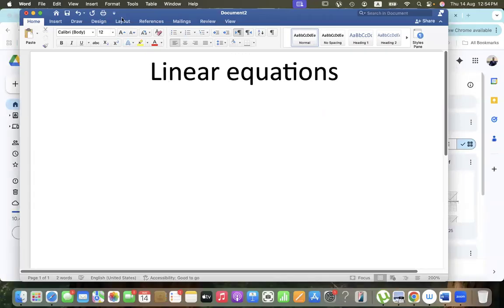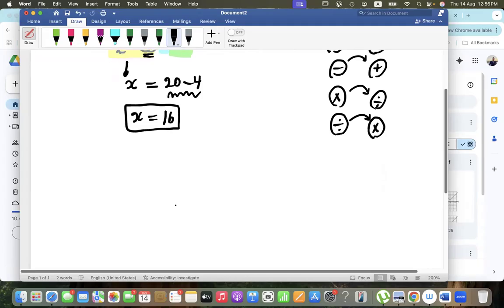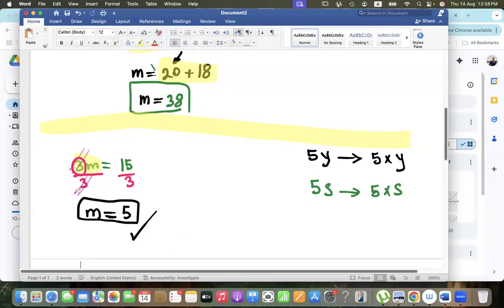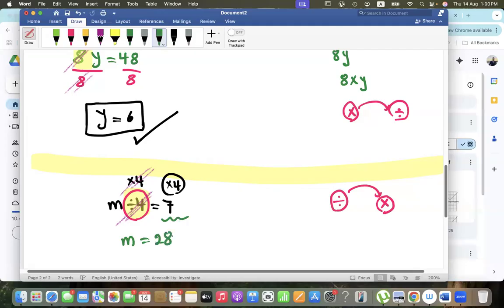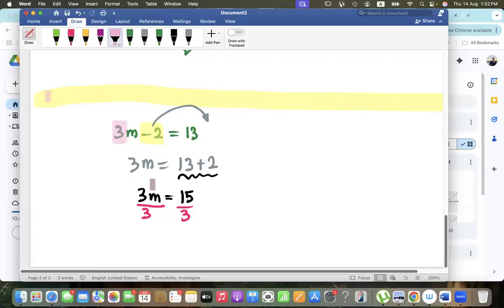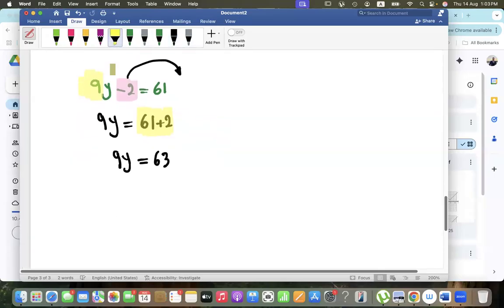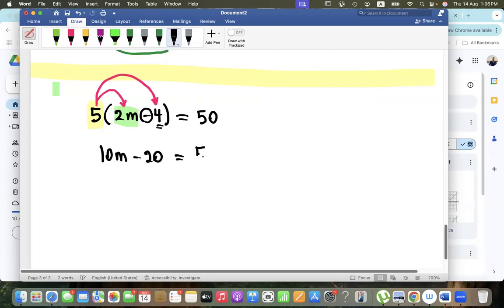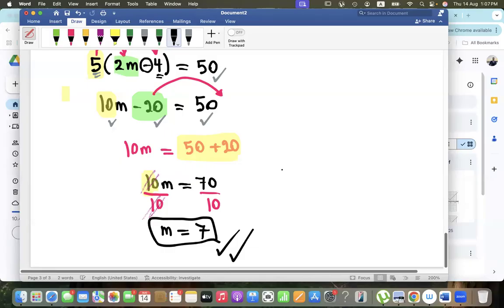Linear equations - المعادلات الخطية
يتم شرح المعادلات الخطية في هذا الفيديو من خلال حل بعض الامثلة
والمعادلات التالية هي امثة عن المعادلات الخطية :
Linear Equations – Solving Examples
x / 4 = 20
Multiply both sides by 4:
→ x = 20 × 4
→ x = 80
x + 4 = 20
Subtract 4 from both sides:
→ x = 20 − 4
→ x = 16
m − 18 = 20
Add 18 to both sides:
→ m = 20 + 18
→ m = 38
3m = 15
Divide both sides by 3:
→ m = 5
5y = 48
Divide both sides by 5:
→ y = 9.6

8xy = 64
Divide both sides by 8y:
→ x = 64 ÷ 8y
(This one needs a value for y to solve for x.)
m + 4 = 28
→ m = 28 − 4
→ m = 24
3m − 2 = 13
Add 2 to both sides:
→ 3m = 15
Divide by 3:
→ m = 5
9y − 2 = 61
→ 9y = 63
Divide by 9:
→ y = 7
5(2m − 4) = 50
Expand: 10m − 20 = 50
Add 20 to both sides:
→ 10m = 70
Divide by 10:
→ m = 7
مستعد لاعطاء دروس خصوصية في الرياضيات تواصل معي عبر منصة خصوصي اونلاين من خلال الرابط التالي:
قم بزيارة موقع خصوصي اونلاين عبر الرابط